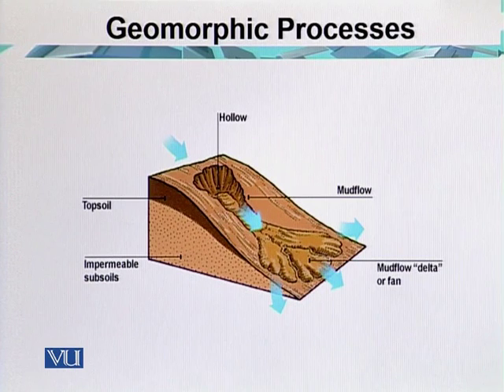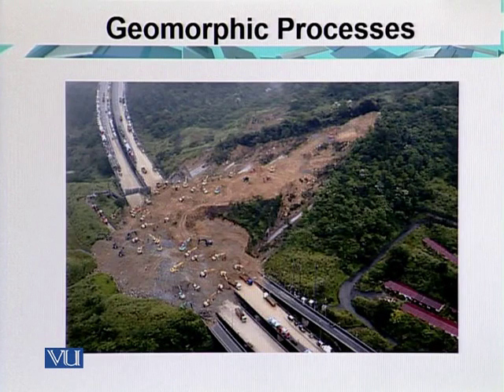EDU515_Topic081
Topic: 81